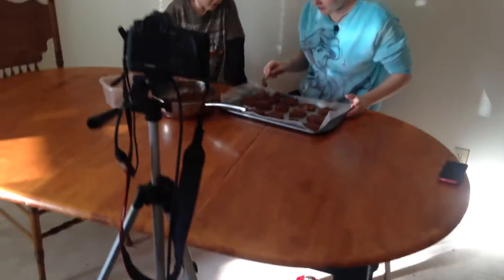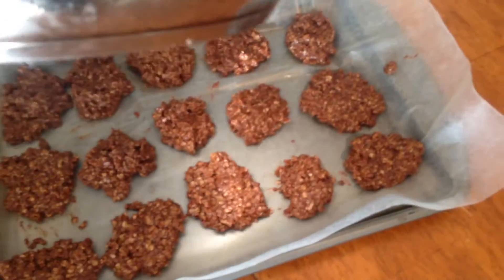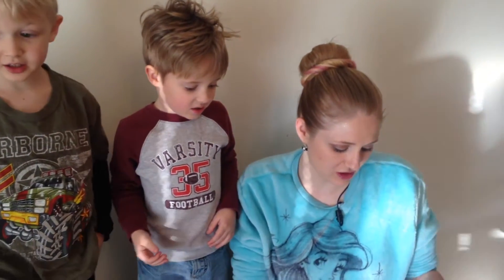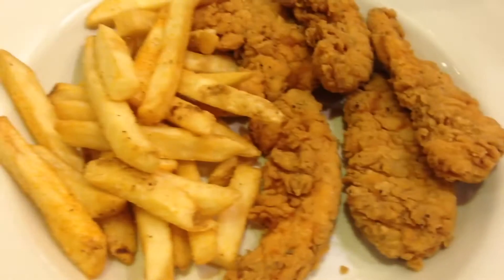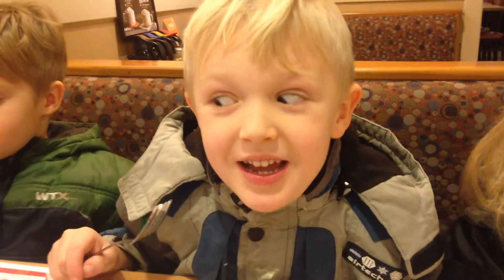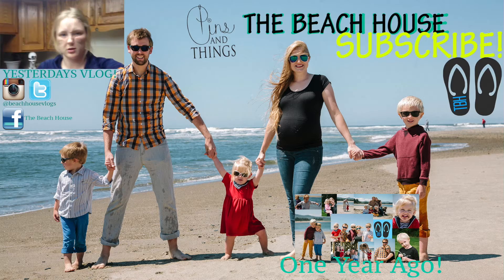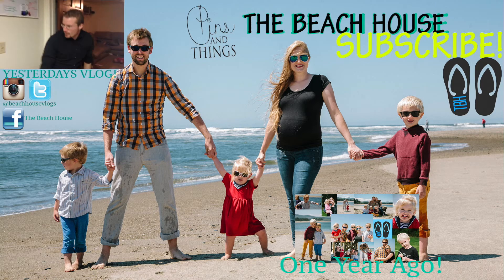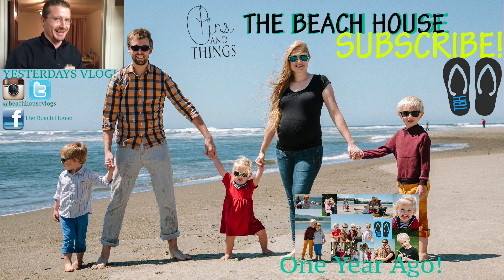MAKING HEALTHY COOKIES!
The kids are in the kitchen helping make these super healthy no-bake cookies for a new Pins and Things video. Tutorial coming soon!

Send us a letter! :D